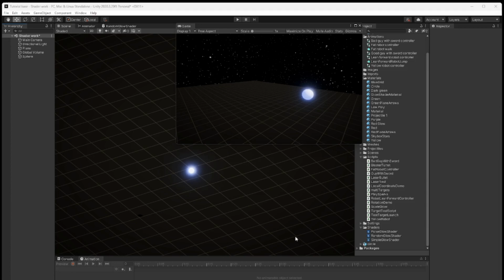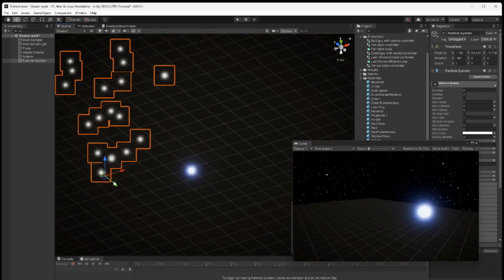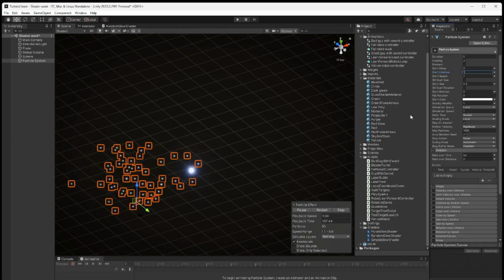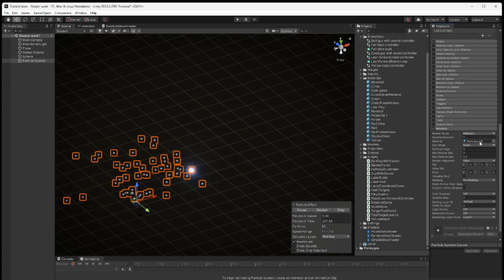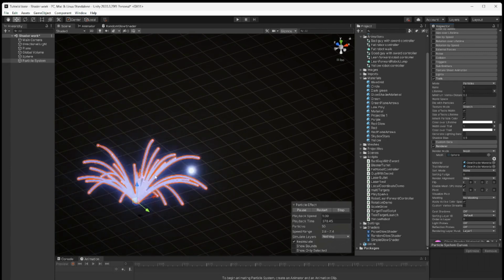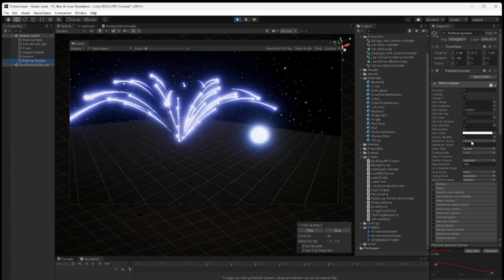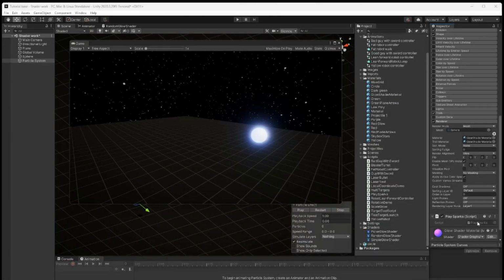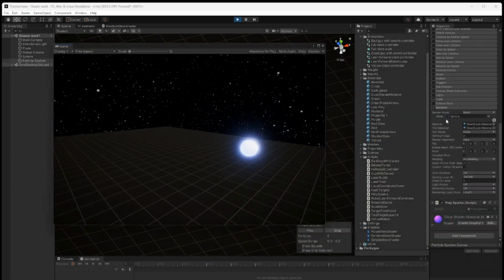Using your shader in a particle system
In this video I will go through the steps to take the shader we made in the last video on making your first shader, and use it in a simple particle system to simulate sparks coming off of some sort of sparking wire, or arc welding. It will go through step y step on setting up the particle system and getting our shader to be used by the particle system

Here is the link to my “Why doesn’t my stuff glow” video where I show how to setup your project to see glowing particles.

00:00 Setting up the particle system
06:45 Assign material with shader to particle